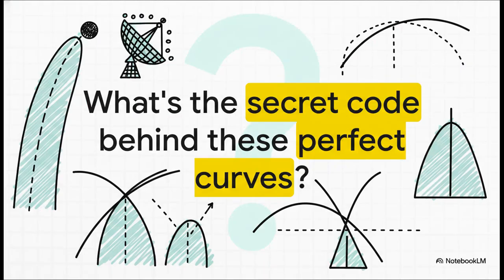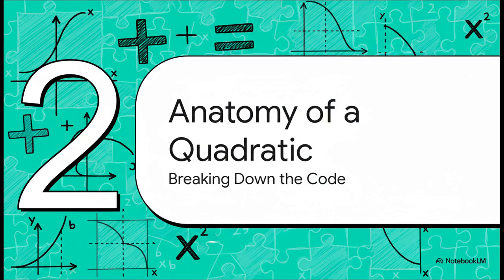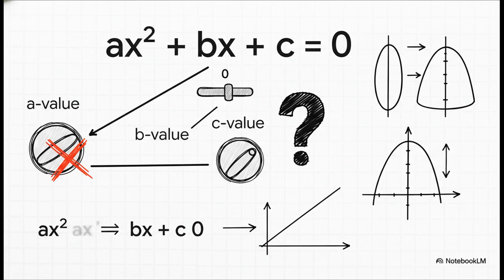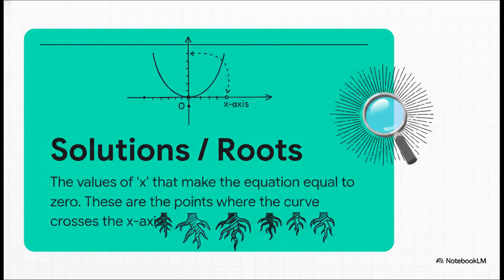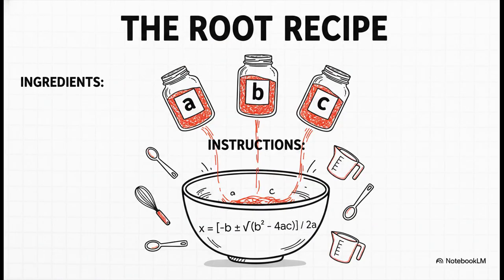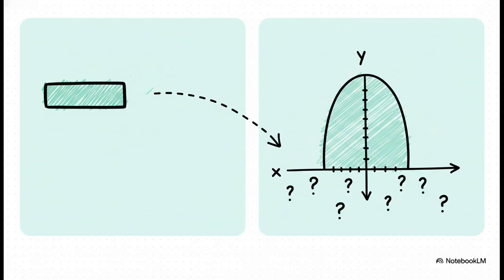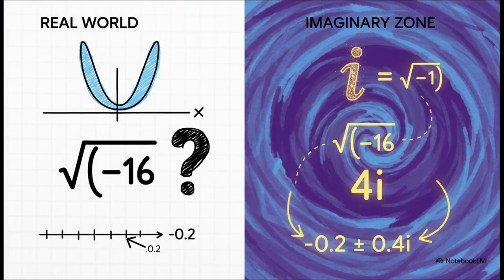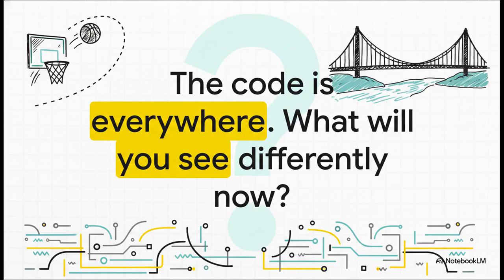Quadratic Equations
Quadratic equations follow the form ax² + bx + c = 0. Their graphs create parabolas. Solutions, or roots, are found via factoring, completing the square, or the quadratic formula. The discriminant determines if roots are real or complex based on its value.